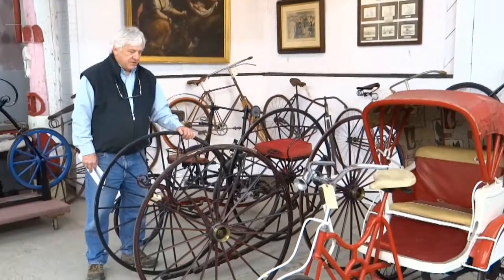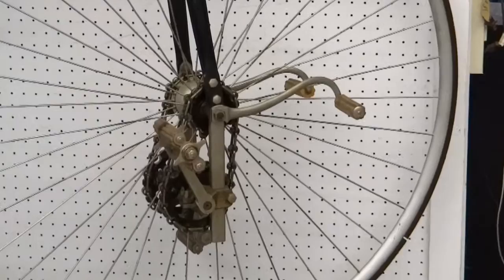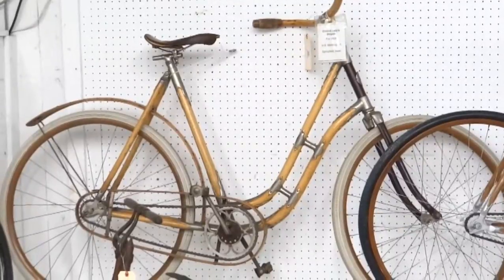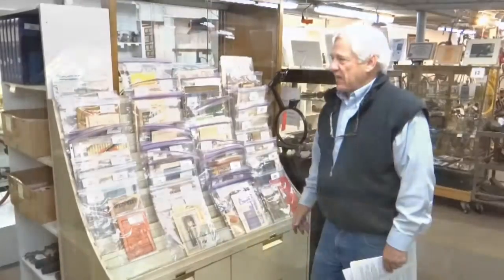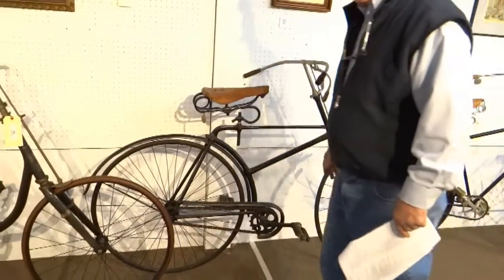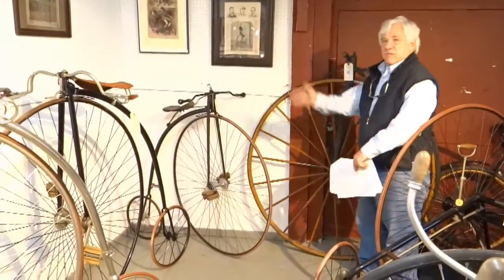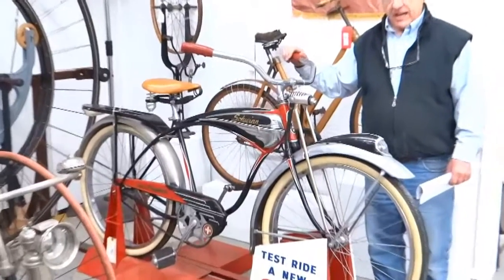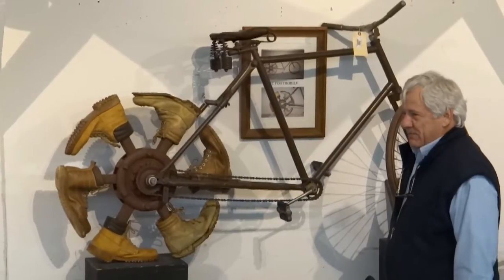23rd Annual Bicycle Auction featuring the David Metz Collection, walk through preview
Walk through preview of the 23rd Annual Bicycle Auction featuring the David Metz Collection, April 12, 2014 @ 9am